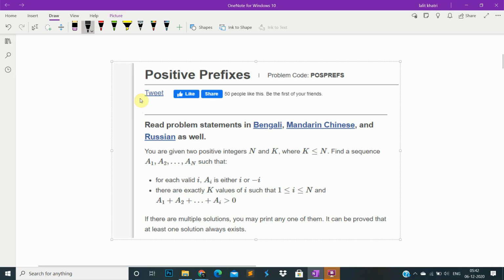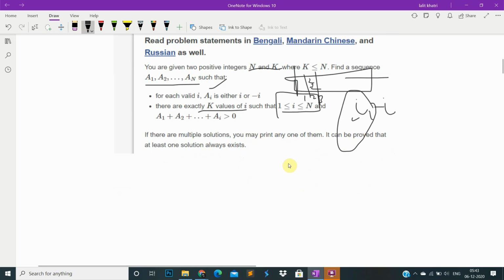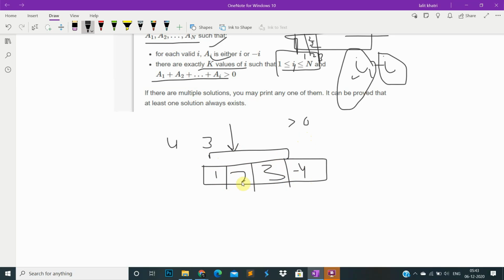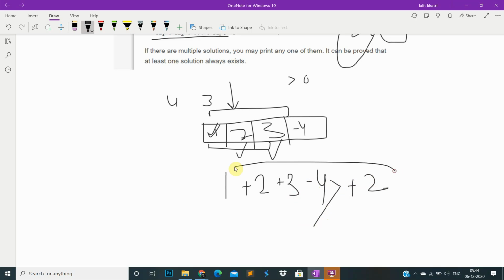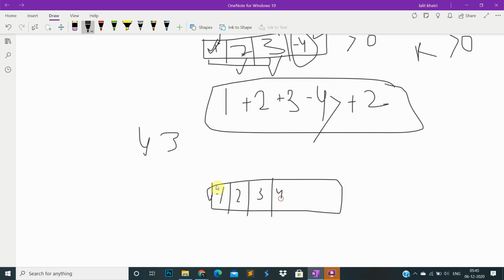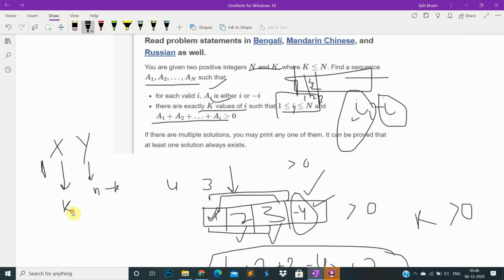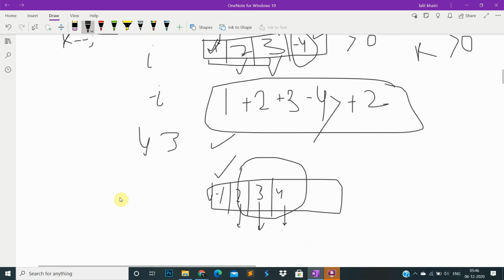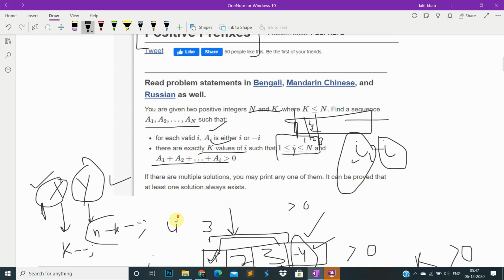Positive prefix _ PROBLEM HINTS || codechef december long challenge || december lon g challenge